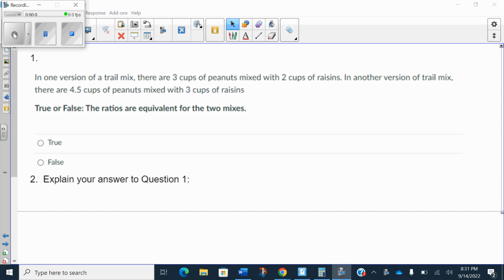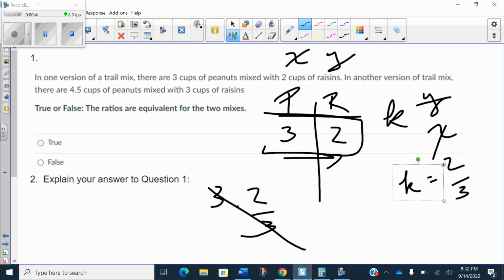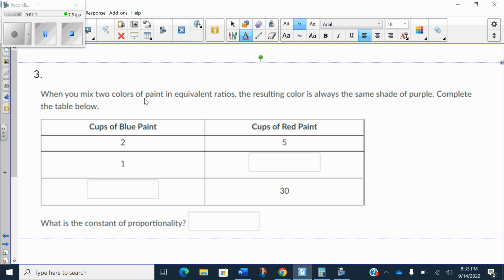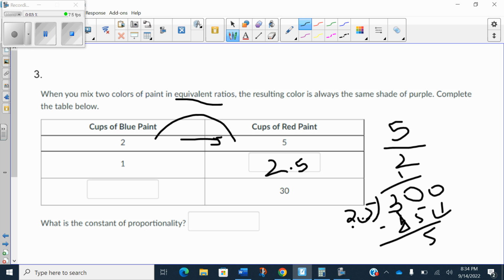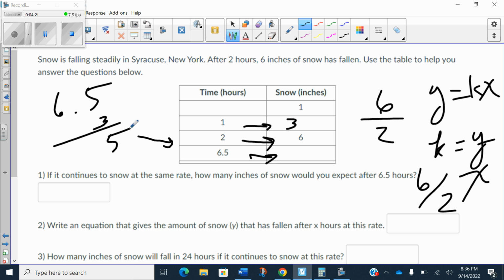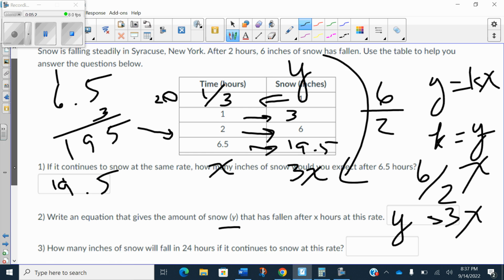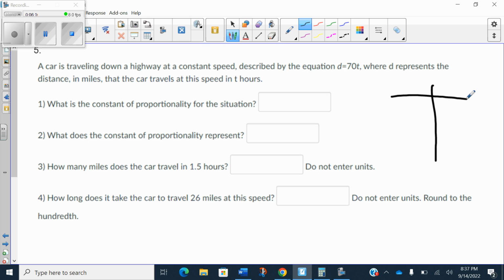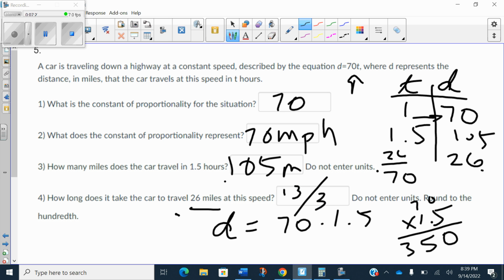Unit 3.5 study guide for youtube